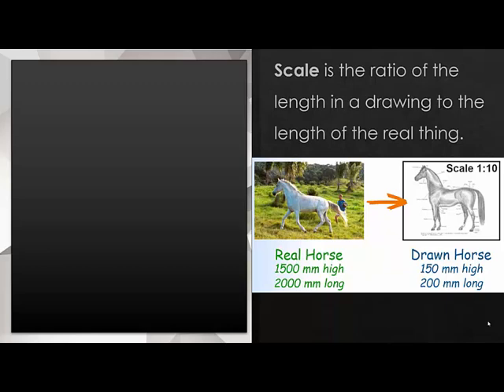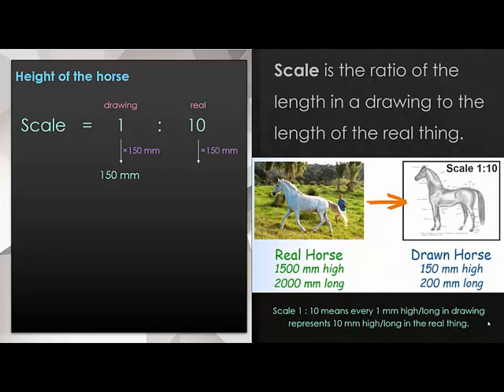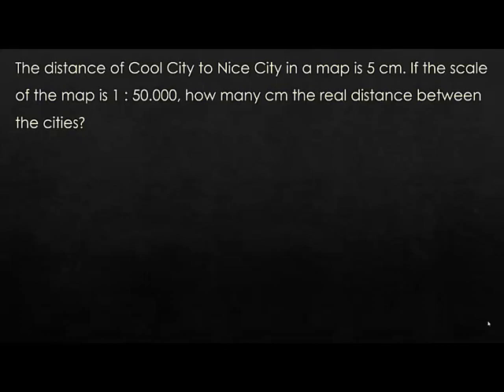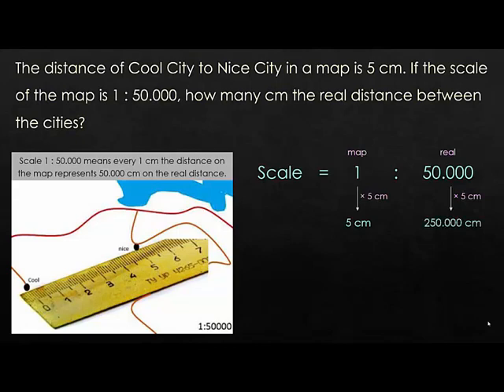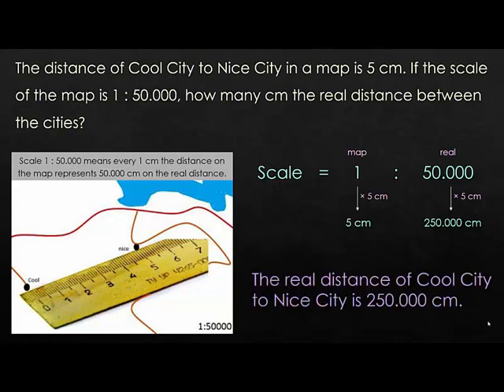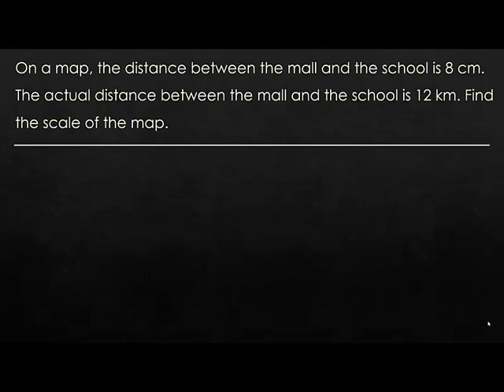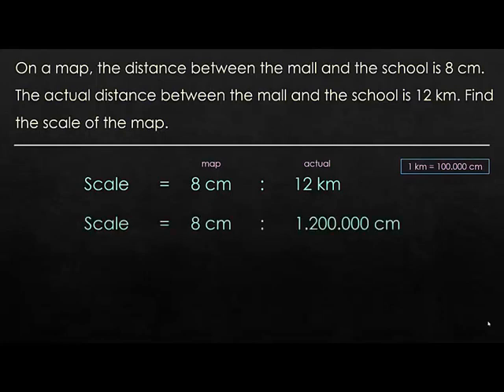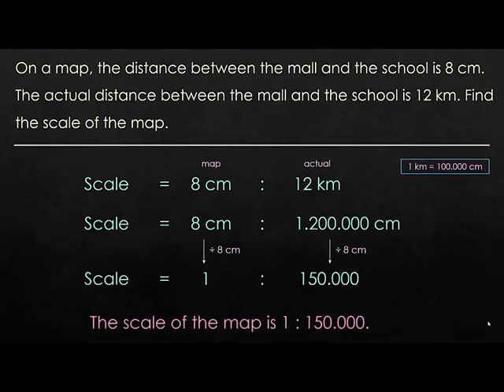SCALE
In this video, you will learn about scale factors.